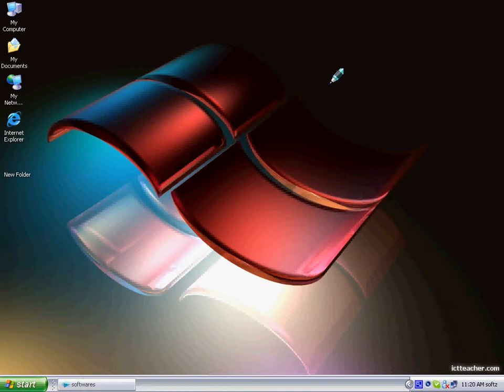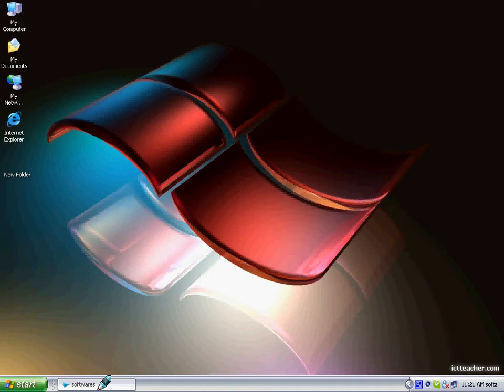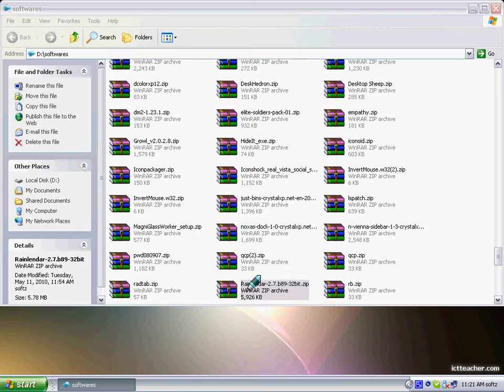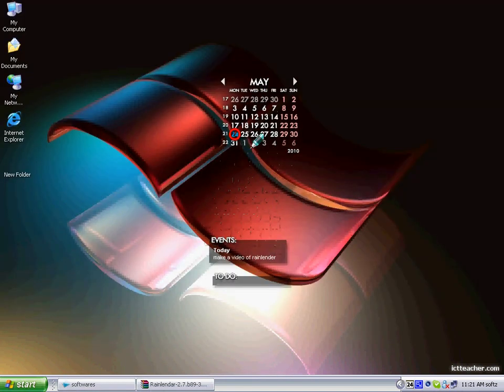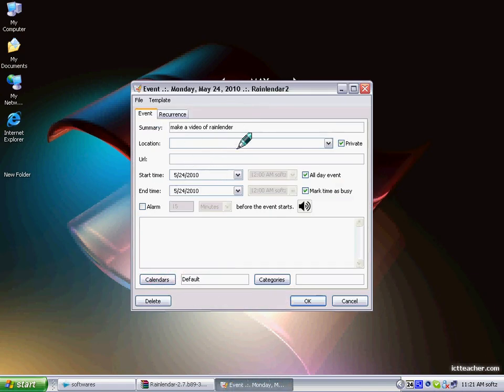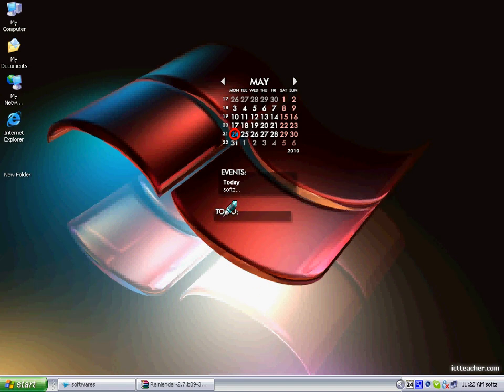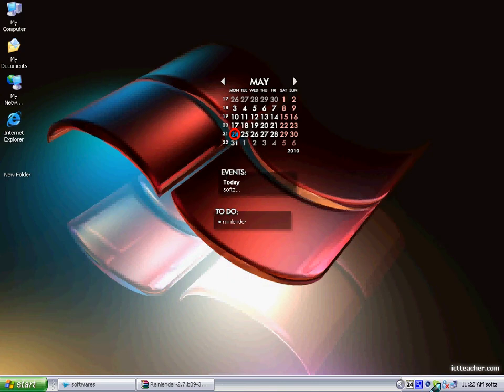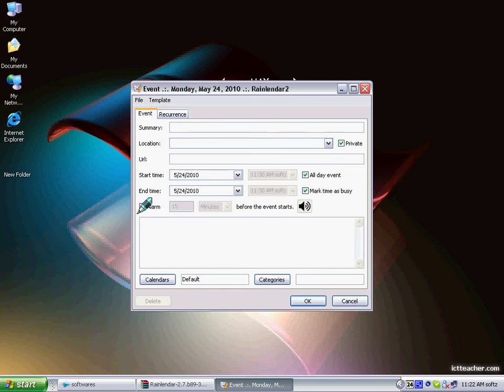Rainlendar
this software let you manage your timetable on your desktop